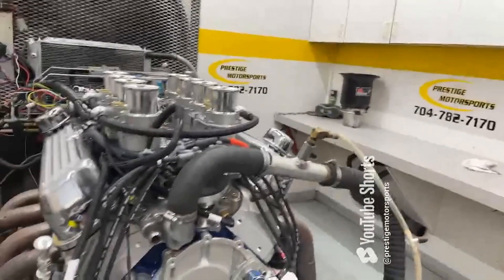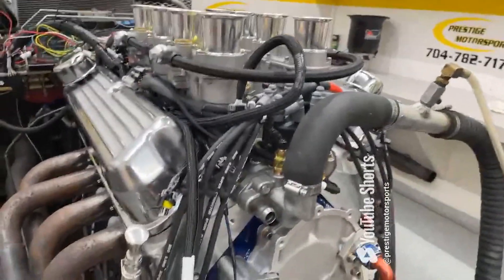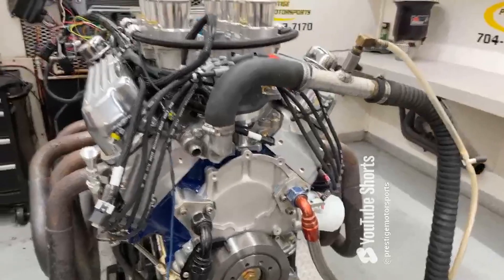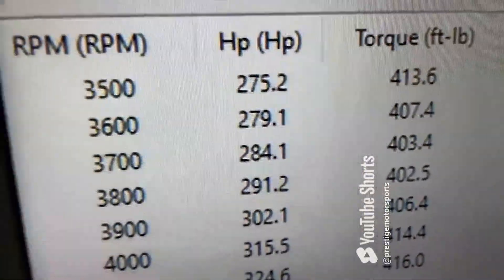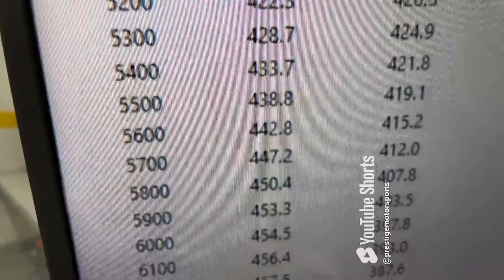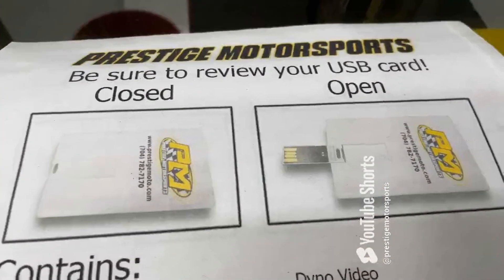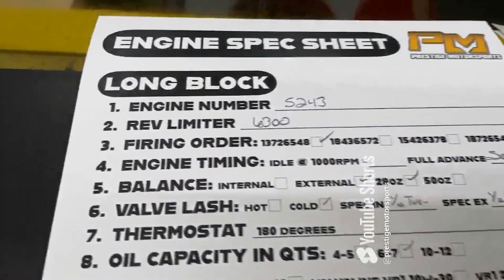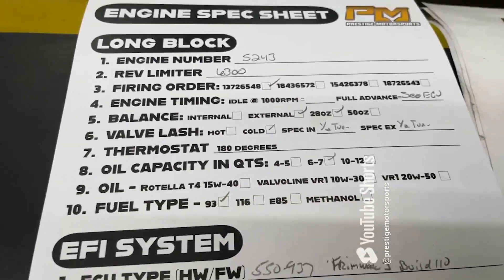458HP Stacked 347ci Ford Dyno Testing for Dr. Joe's GT40 at Prestige Motorsports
458HP Stacked 347ci Ford Dyno Testing for Dr. Joe's GT40 at Prestige Motorsports

"I went back and forth on what to put in the GT40 project...ranging from an LS to a Coyote, and looked at several different shops," explained Joe. "I ended up back at Prestige for a small block Ford because of how they handled my 363 and their attention to quality and detail. The GT40 will be my most challenging project. I almost sold it once already! It is a replica by Active Power Cars with a tube chassis and C5 Corvette suspension.

Engine 5243